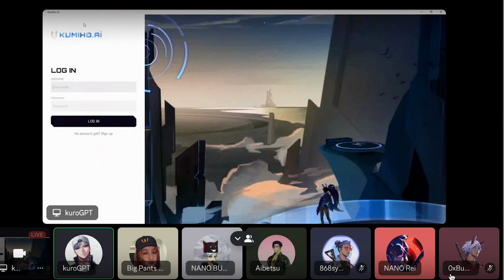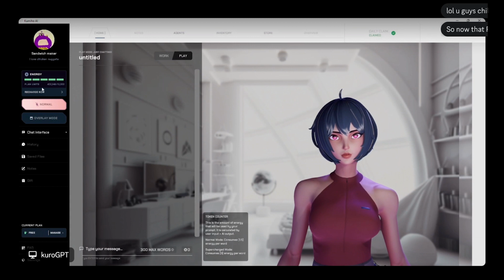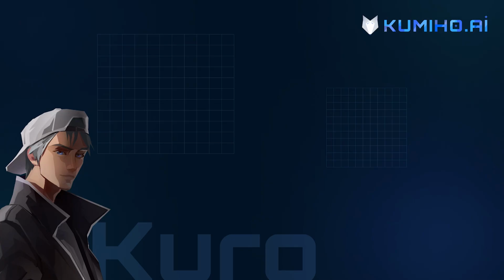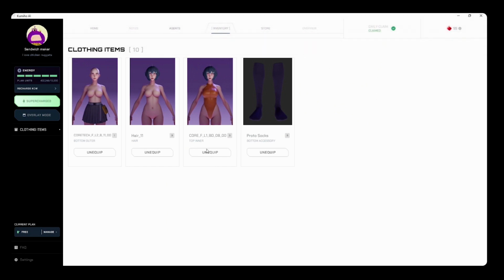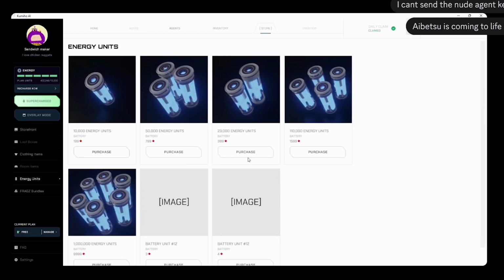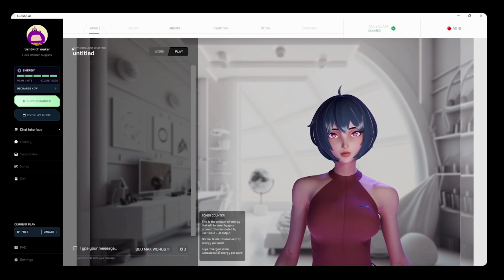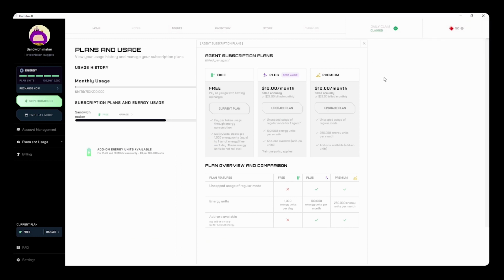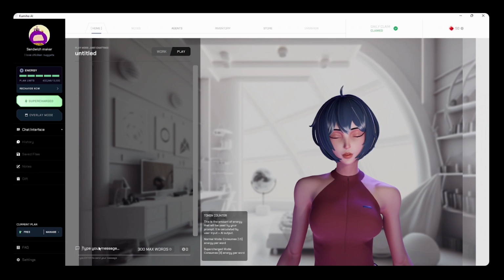20230625_Kumiho App Townhall LiveDemo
We did a live demonstration to our holders of the Kumiho desktop AI app in its beta version on Windows.

Whats cooking in Kumiho:
Kumiho sets itself apart by being visually appealing and by offering AI agents that are customizable in terms of cosmetics and personality. We often feel disconnected when using AI software and we wish to bridge the intimacy gap. We’re not just here to improve the speed and efficiency of how you work, but we also wish to improve the quality of your life.

Kumiho is not just an assistant but also a digital companion. We won’t just be the smartest AI, but we also wish to be the most loveable AI.